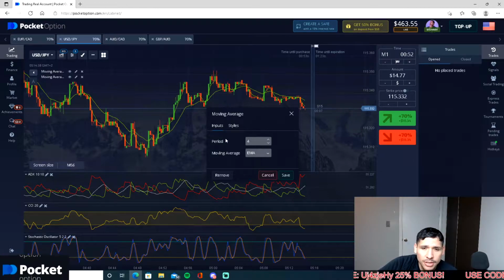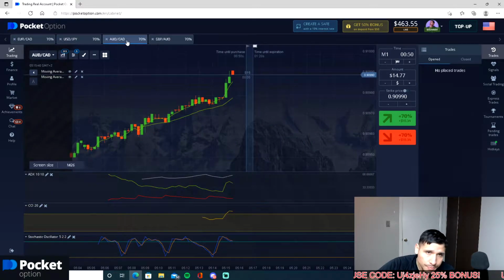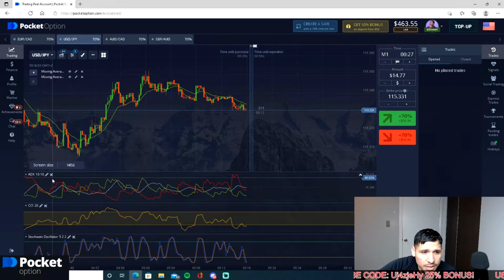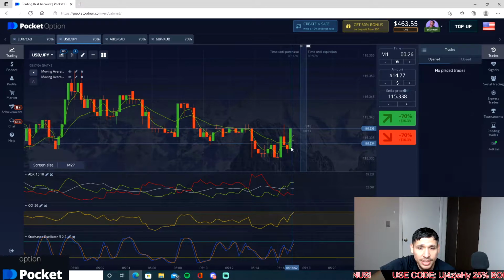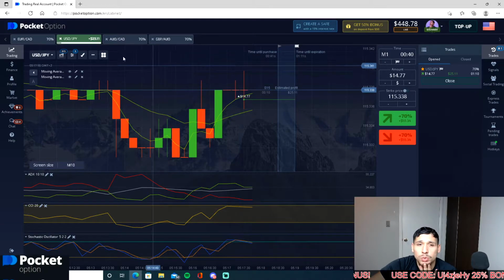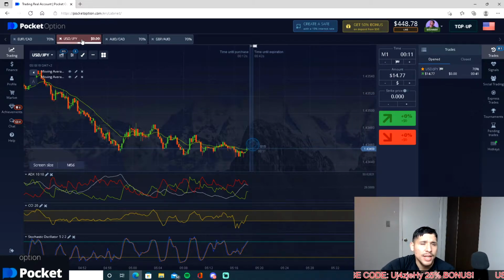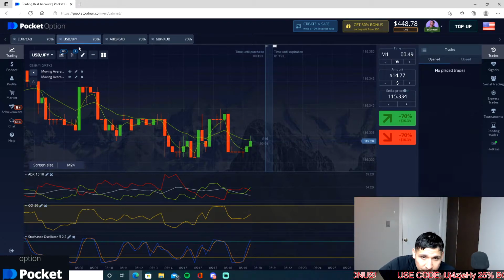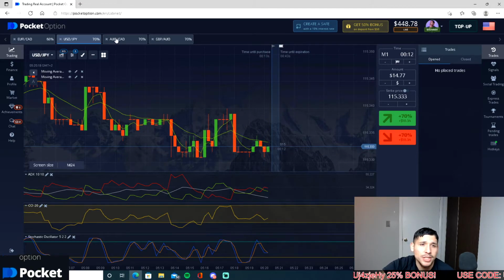2022 Binary Strategy Pocket Option #1 | Great Market vs Bad Market!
Binary Strategy. #1 Strategy Binary Option. 1000x Pocket Options. Beginner. Great Market vs Bad Market.

Binary Option.
Pocket Option.
HFX Strategy.
1000x your account.